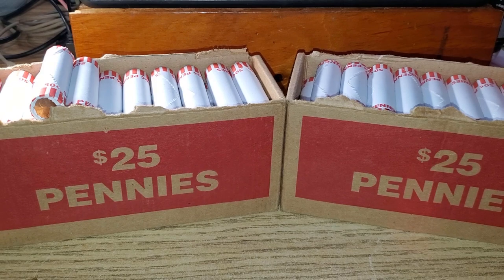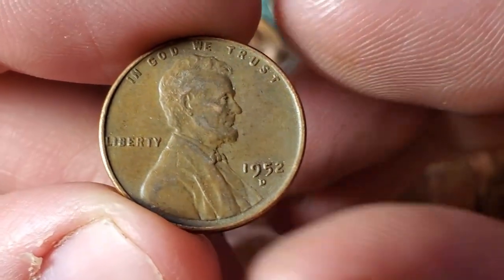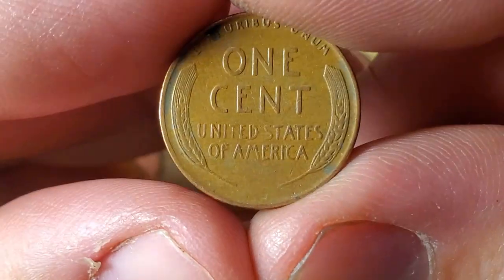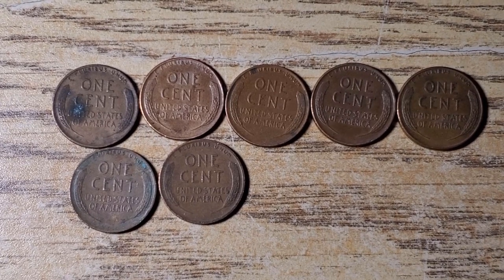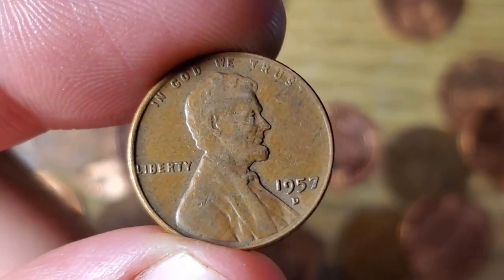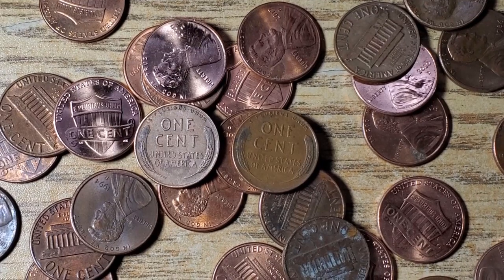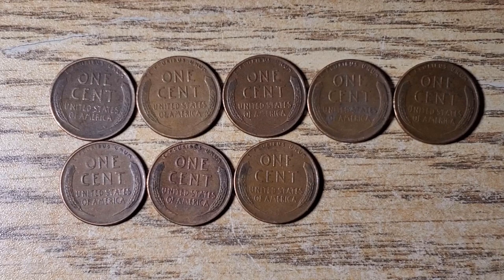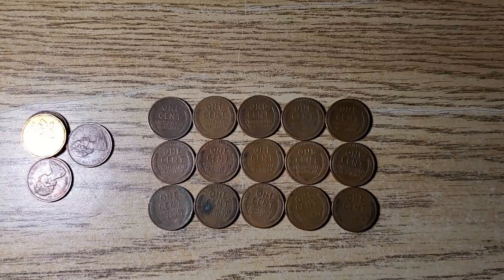$50 PENNY HUNT!!! COIN ROLL HUNTING PENNIES!!! (WHEATS!)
In this video I coin roll hunt 2 Boxes of Pennies ($50)

► Strike It Rich with Pocket Change
► United States Coins 2021 Red Book